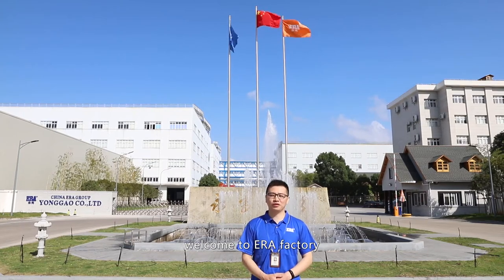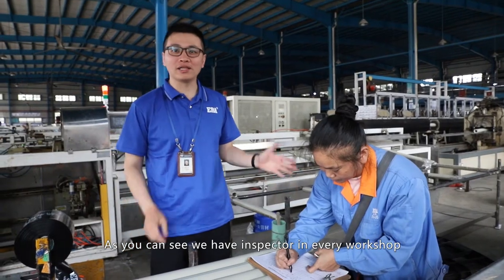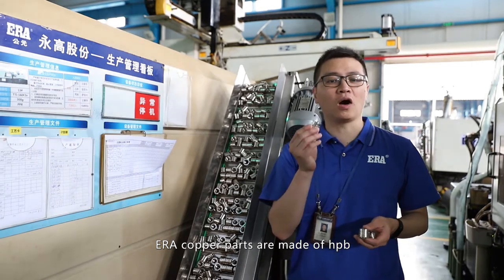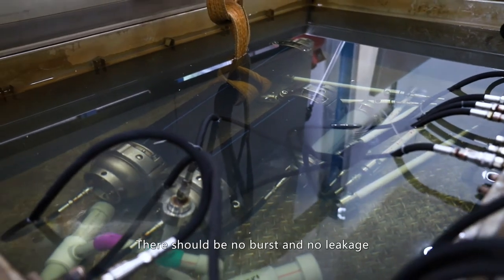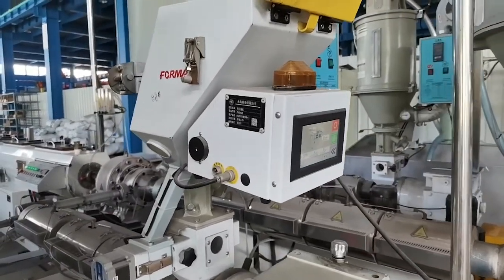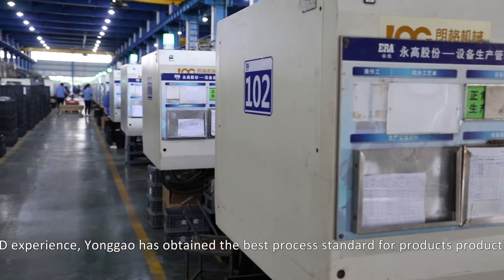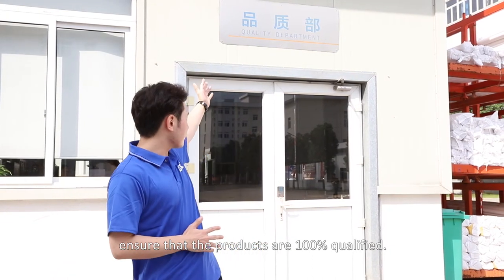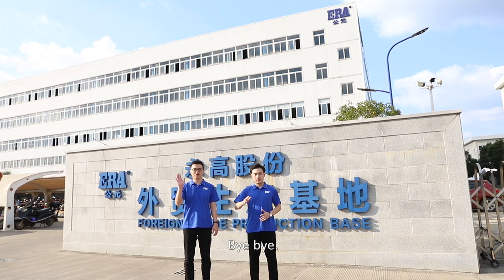PPR, CPVC, PVC plastic pipes and fittings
ERA is a listed company and the
 leading manufacturer in China.
 This video shares the production skills and quality control during production